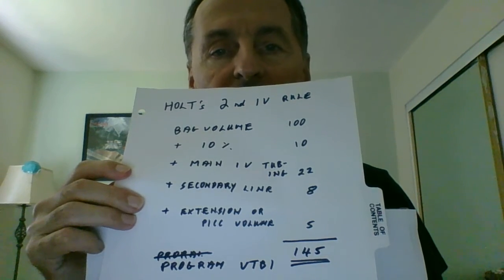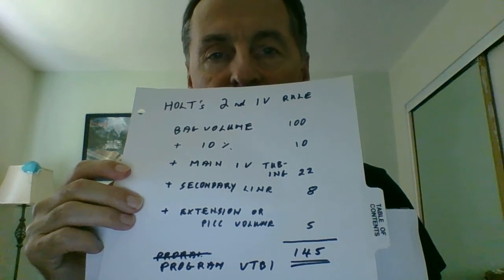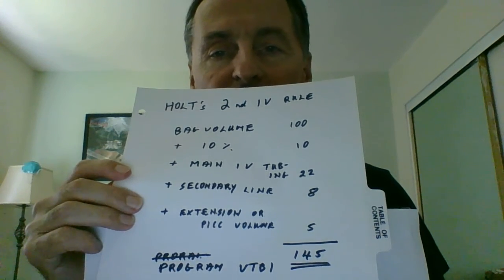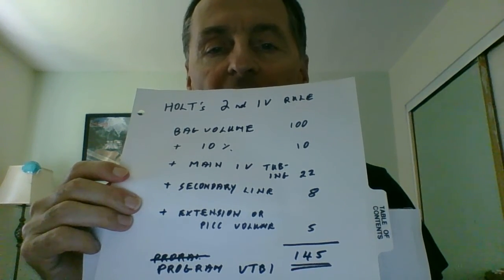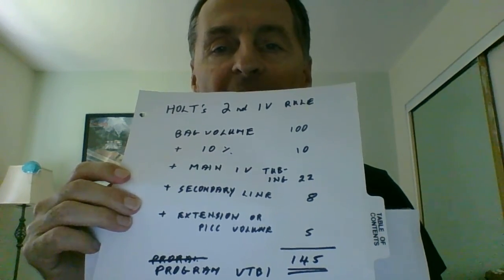# 2. How to Administer or give the ENTIRE intravenous piggyback antibiotics from a 100 CC bag.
95 percent of RNs only give 69 percent of the antibiotic!
Shambolic I know, yet...
They do not program the IV pump to give the whole dose of IV antibiotics. When the dose is in a 100 milliliter bag, they give barely 2/3rds of the dose.  While this is 19 percent better than when the antibiotic was in a 50 CC bag, it is still nursing incompetence.

The typical RN programs the IV pump to infuse for 100 milliliters, which leaves the IV tubing full of antibiotic.

When the overfill of 10 CCs, the secondary tubing of 8 CCs, and most of the primary tubing's 22 CCs (say 15 CCs) is still antibiotic, there is still at least 33 CCs of antibiotic either in the bag or in the tubing. Factor in an extension set or a PICC lines deadspace, and well over 30 percent of the antibiotic does not reach the patient.

Some RNs will claim that the primary infusion will flush the antibiotic into the patient, but the rate is rarely the same. Most patients are at TKO or 3 to 5 CCs per HOUR, and the RN disconnects the IV within a few minutes of the pumps alarm going off.

Lecturers in nursing schools, textbooks of IV Therapy or IV Infusion, Nursing Policies and our preceptors at the hospitals all FAIL to tell us / teach us to program the IV pump for around 140 milliliters in order to give the full dose of antibiotics by clearing the IV tubing of medication.

Just to compound the problem, the (so-called) Smart Pumps are typically pre-programmed to encourage our error. They are programmed with a Volume to be Infused (VTBI) of 100 CC. Our nursing managements also discourage us from over-riding the "Smart" device, but we have to do so if we want our patient to recover from Pneumonia, Sepsis or other bacterial infection.

See  "7 IV Antibiotic Mistakes" by David Holt